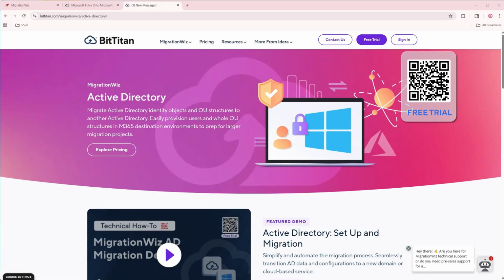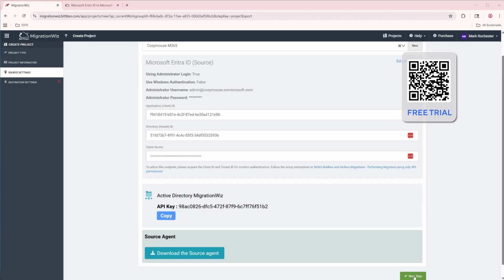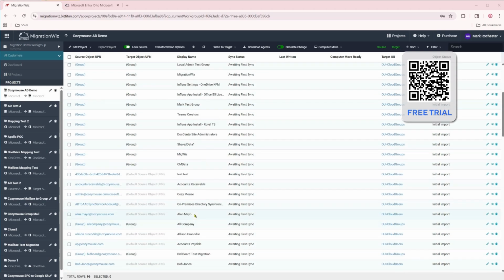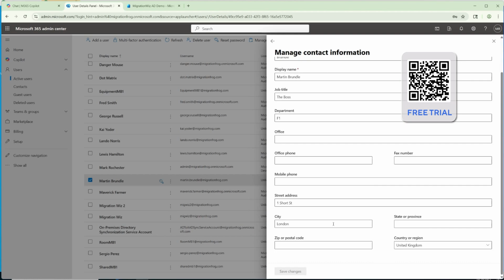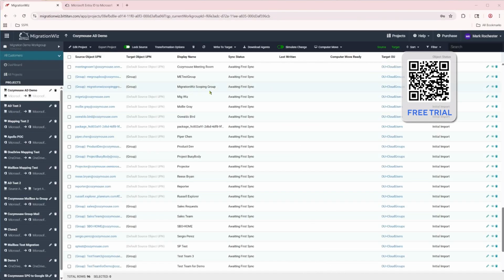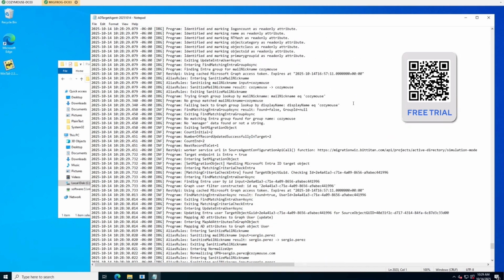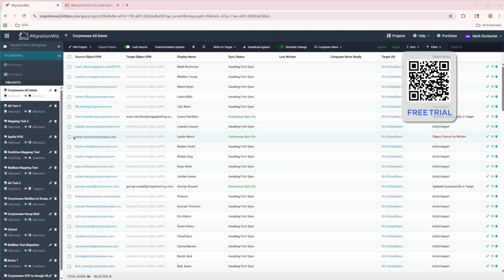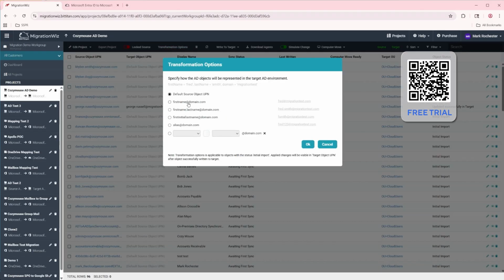Migrate Active Directory Entra ID to Entra ID with MigrationWiz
Learn how to migrate users smoothly from Entra ID to Entra ID using the latest feature in MigrationWiz. This step-by-step walkthrough shows you how to configure your project, authenticate source and destination tenants, map users, and execute a secure, streamlined directory-to-directory migration—all within the familiar MigrationWiz interface. Perfect for IT admins looking to simplify cross-tenant transitions with no scripts and no infrastructure.